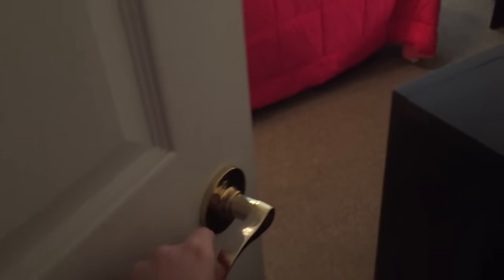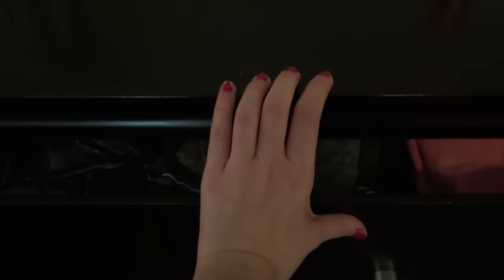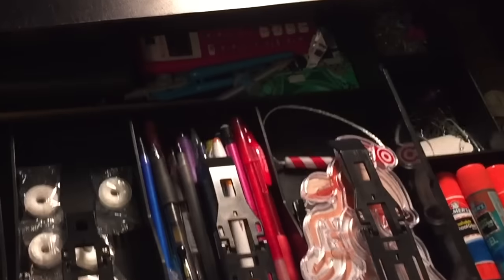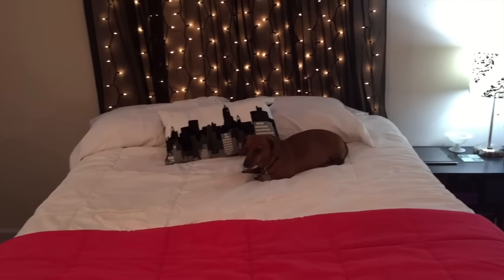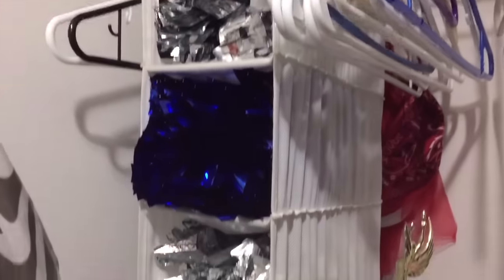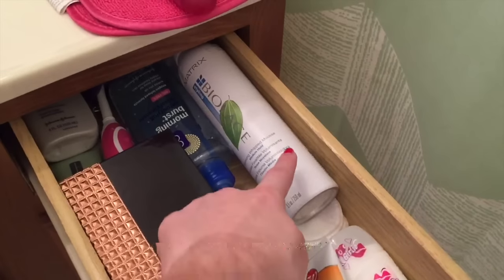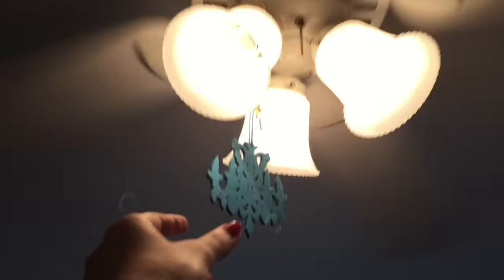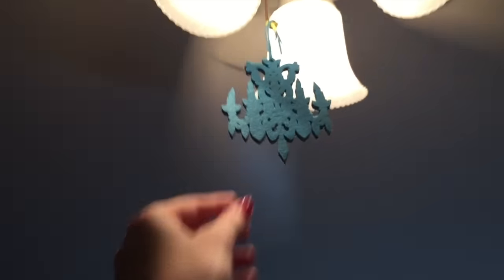BEFORE THE FLOOD: Home Room Tour!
I happened to take a video tour of my room LITERALLY 2 DAYS BEFORE IT FLOODED! If you haven't seen the vlogs of the flooding, they are both linked down below.